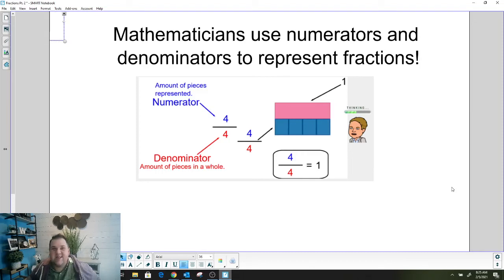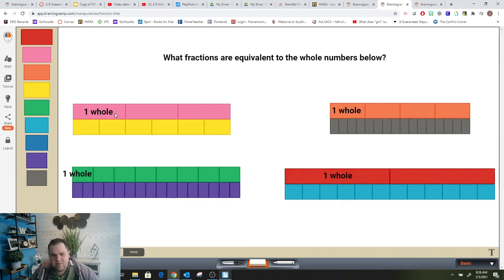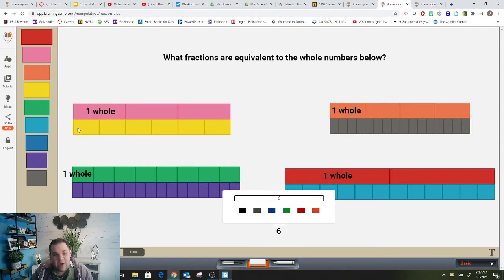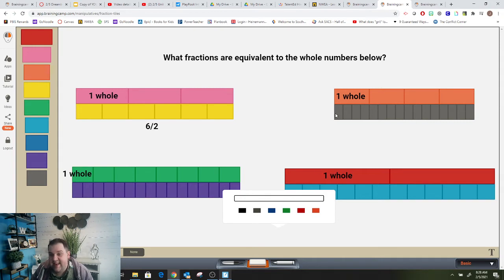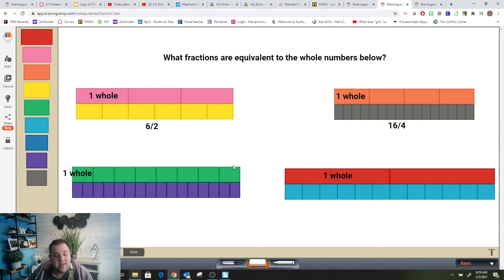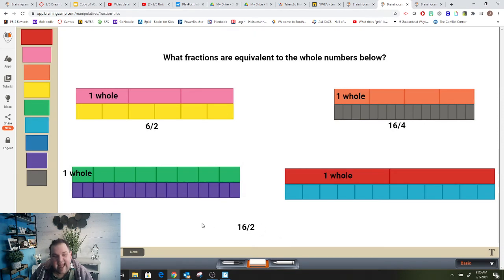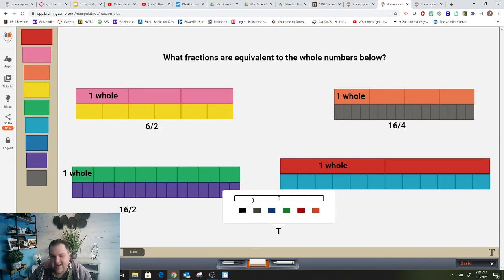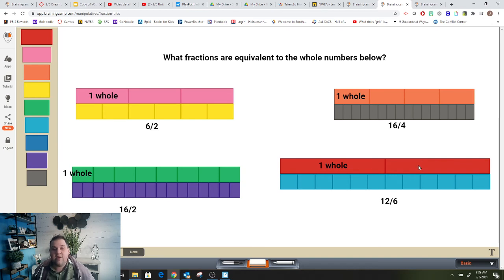2/5 Math Group 2 (Whole Numbers and Fractions)